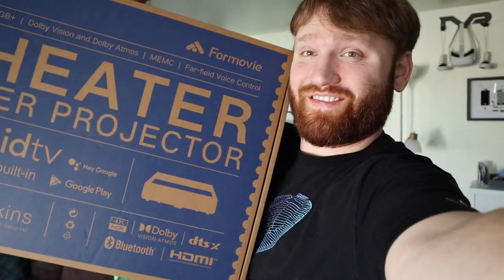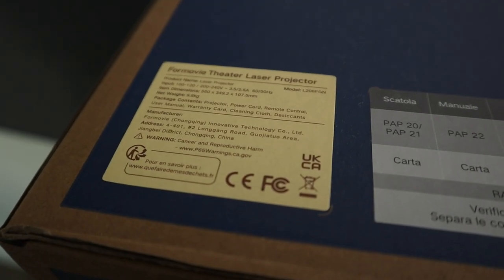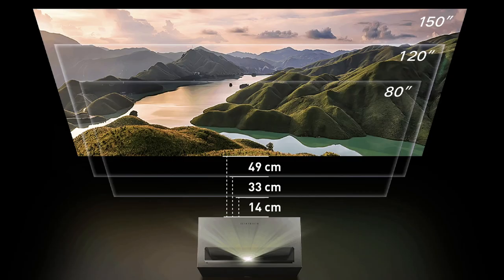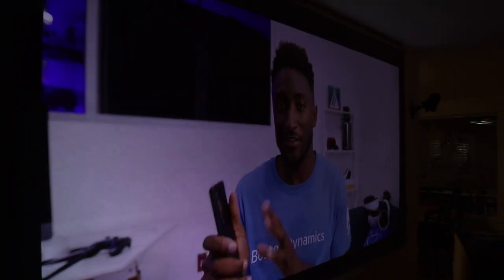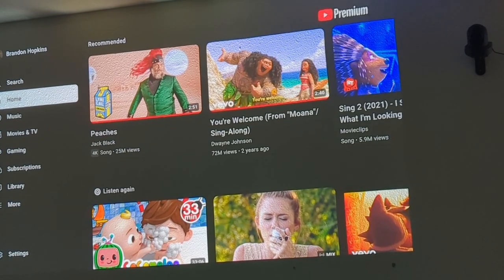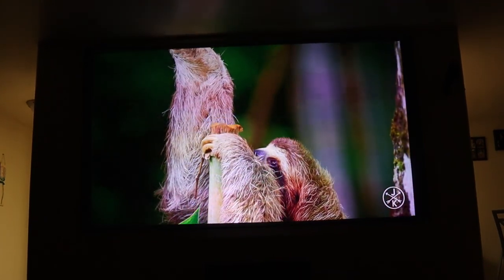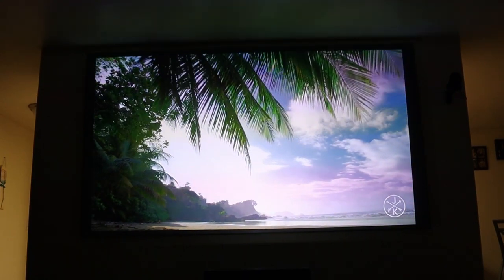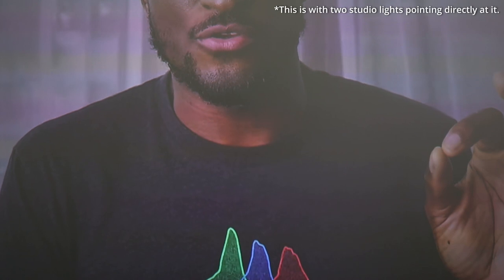I'm NEVER buying a TV again - Formovie THEATER Review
After using this short throw projector from Formovie for nearly a month I cannot see myself buying another TV again.
If interested you can use this code to save $300: TechHut300